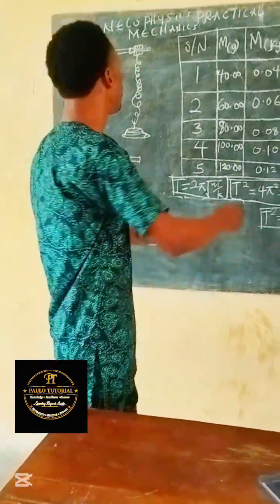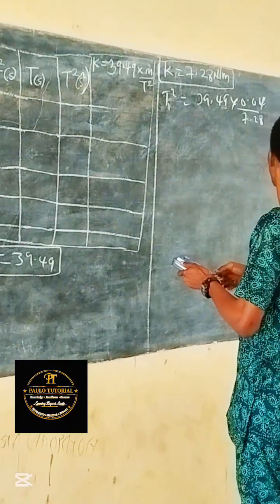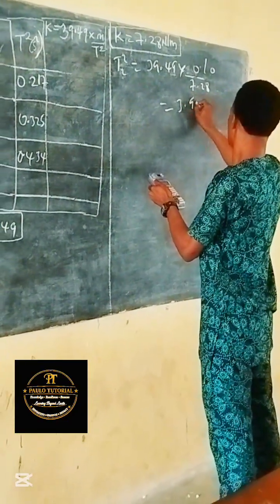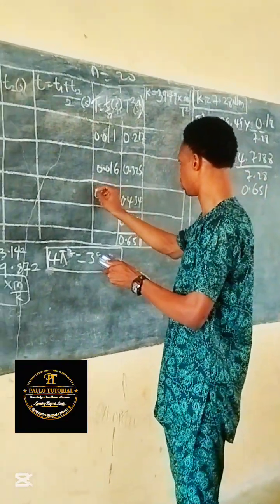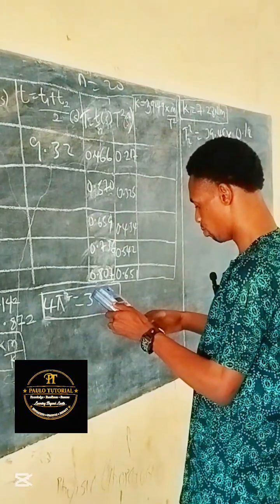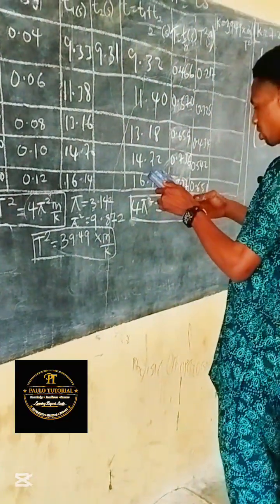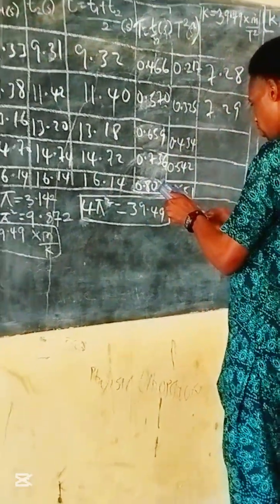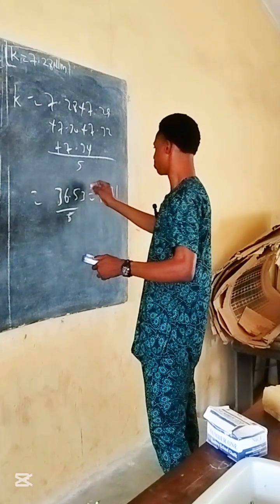2026 Neco Physics practical on mechanics (Manipulation)